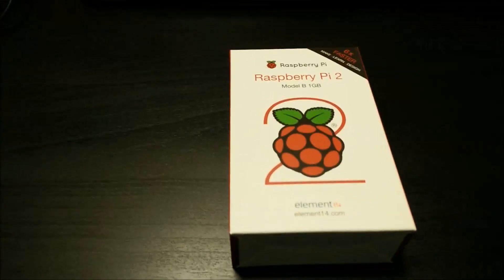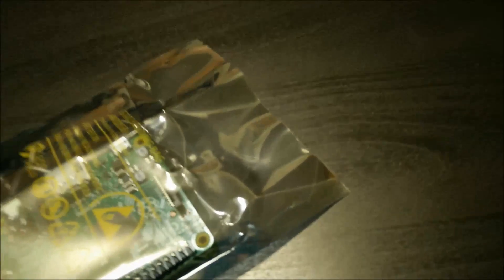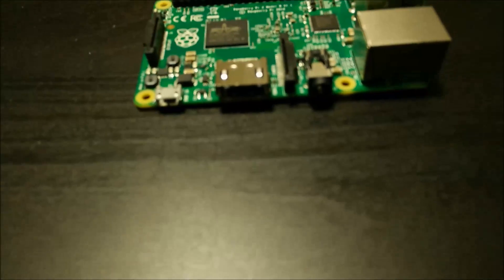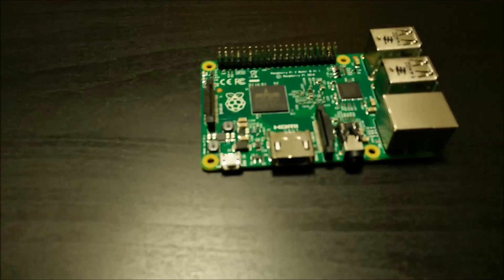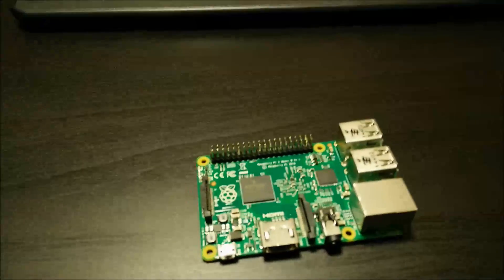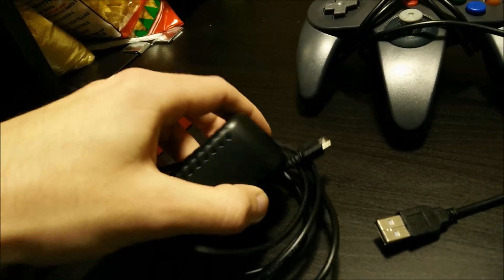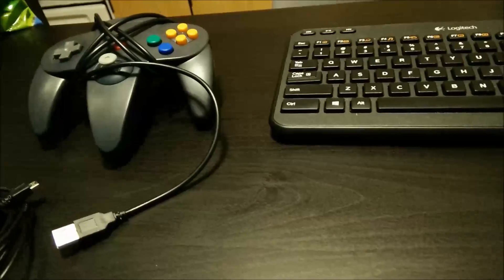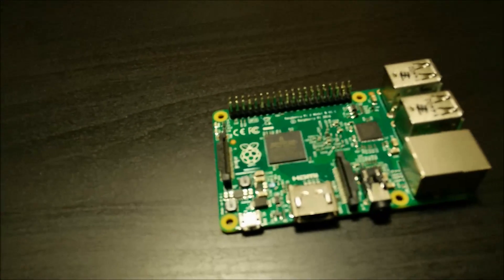Setting Up RetroPie 2.6: Raspberry Pi 2 Overview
Overview of the Raspberry Pi 2 Model B.

Things you may need for your RetroPie setup:

-HDMI Cable or 4 Pole RCA cables (for older televisions)
-Keyboard/mouse
-Wifi Dongle or Ethernet Cable
-5v 2A MicroUSB Cable
-Case (optional but recommended)
-Aluminium or Copper (optional but recommended if you plan to overclock)
-USB Gamepads (I got my SNES controllers from Aliexpress for cheap)
-a Computer (to configure the Pi and transfer ROMs, sd image, etc.)
-MicroSD Card (i use a 32 GB Sandisk Ultra but others may work for compatibility)
-MicroSD Card Reader (so you can connect it to your laptop to install retropie image on it)